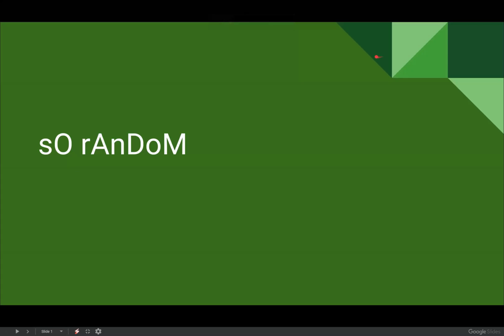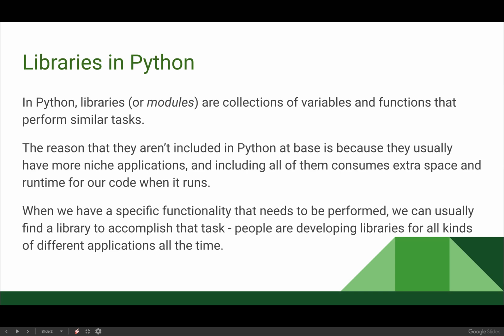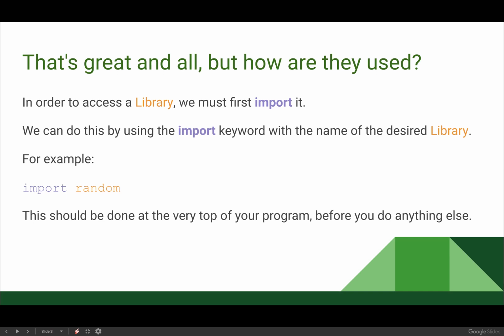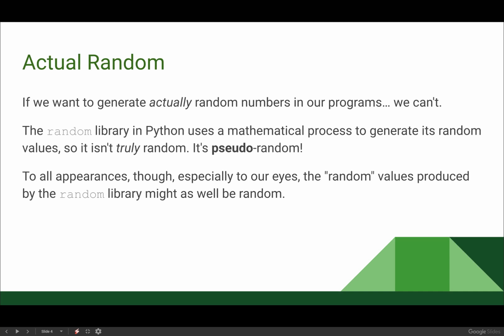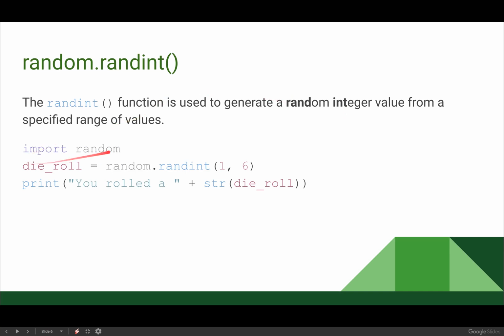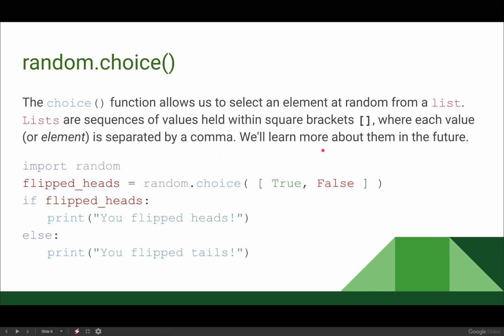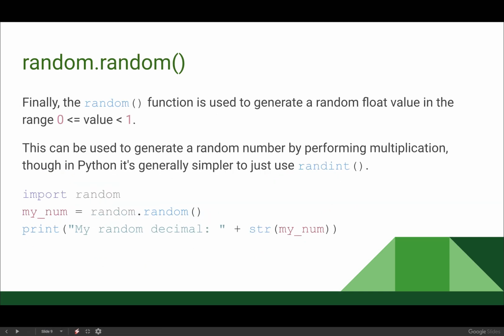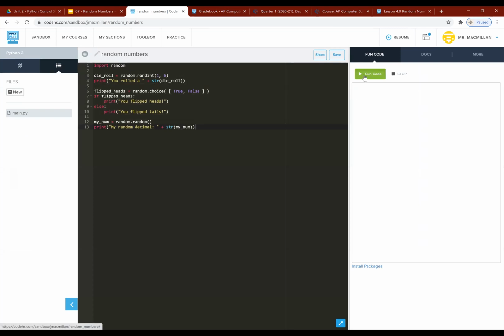AP CS P Unit 2 Lesson 7 - Random Numbers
Lecture covers CodeHS Module 4.8 - Random Numbers